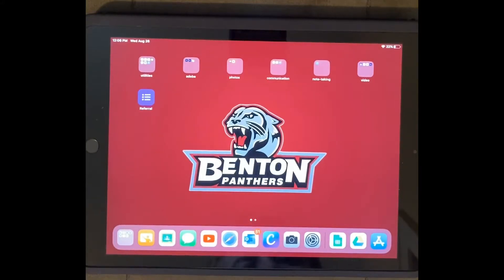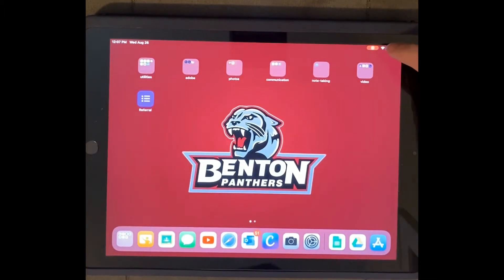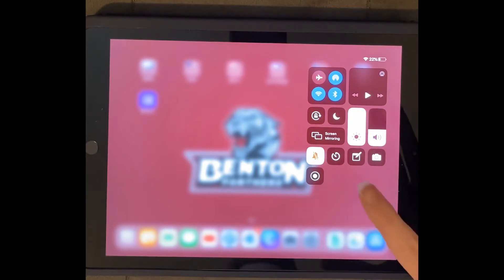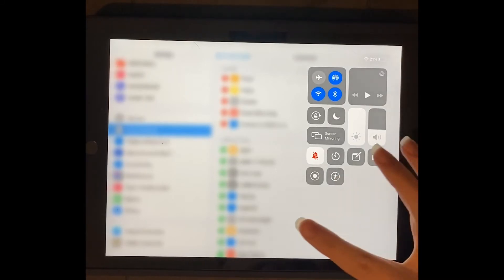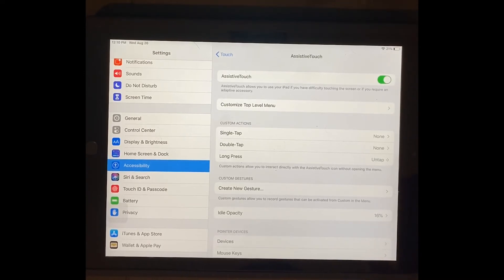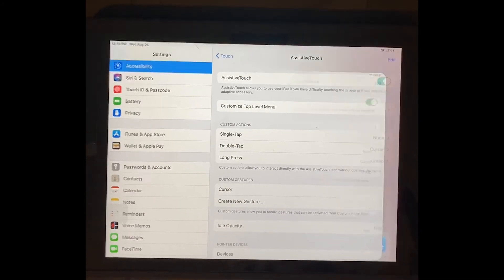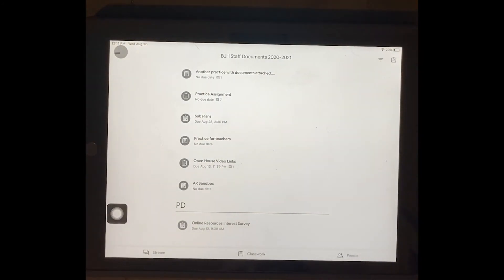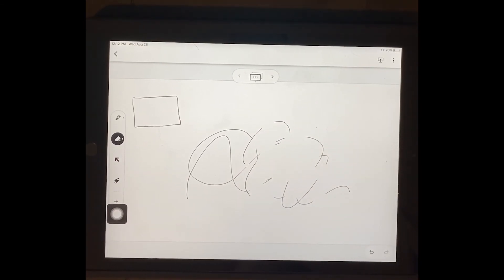Easy iPad Screen Recording - CURSOR HACK using Assistive Touch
(Jump to 1:40 if you just want to know how to add a cursor) Screen recording can be easy if you know what you're doing! The hardest part for me was finding a way to show viewers what I'm pointing at. But I've got a hack using Assistive Touch that will help with that!